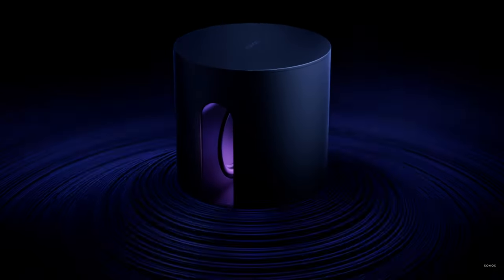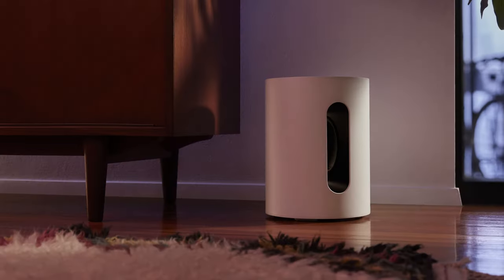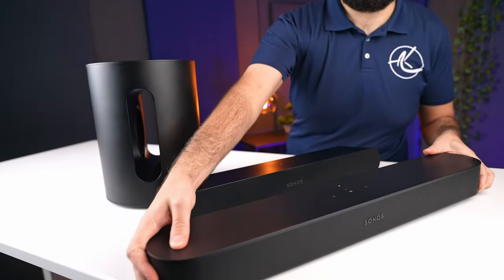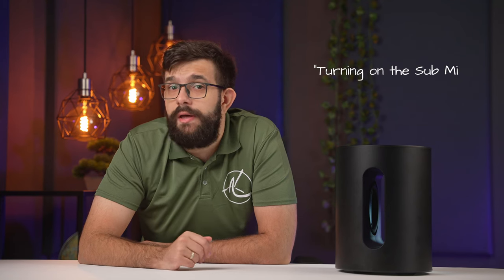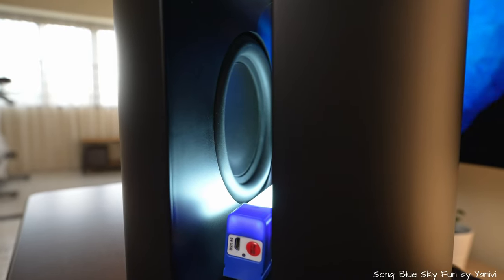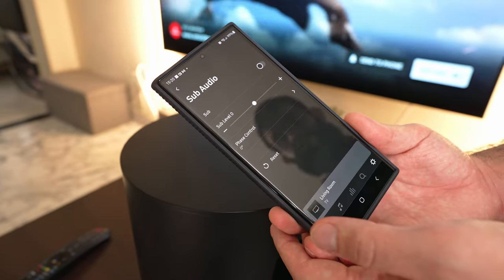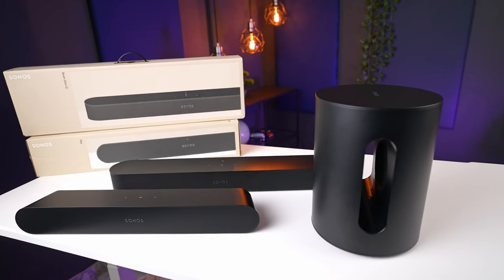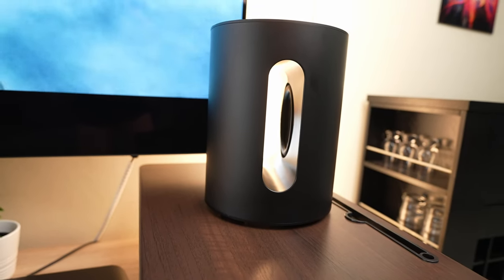Should You Get SONOS SUB MINI?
After design leaks and delayed launch, the Sonos Sub Mini is finally here and we are super excited to talk about it. It is a more affordable and compact unit, but at the same time quieter and overall less powerful subwoofer as compared to the Sonos Sub Gen 3, yet it may be the sub that Sonos users actually need.

Sonos Sub Mini

Sonos Ray

Sonos Beam Gen2

Our Gear

Main Camera

Chapters:
00:00 Intro
00:22 Unboxing
00:33 General Features
01:03 Setting Up
01:14 Testing With Beam Gen2 and Ray
02:01 Woofers
02:24 Rattle Test
02:43 Location
03:09 Recommended Pairing
03:23 Our Recommendation
03:44 Conclusion